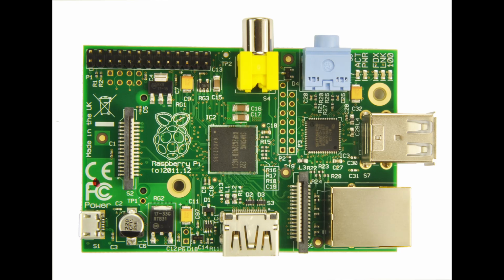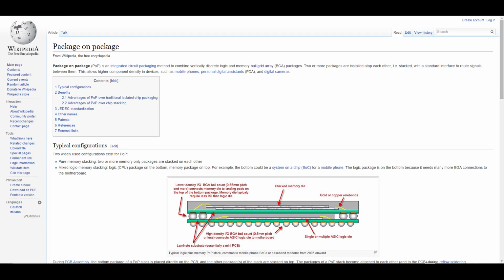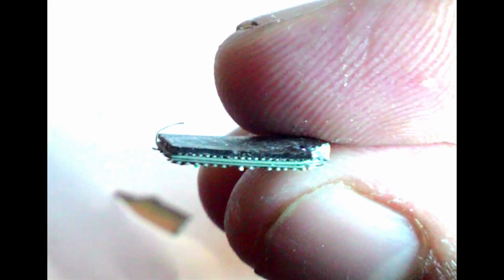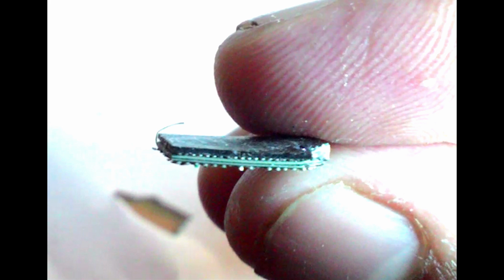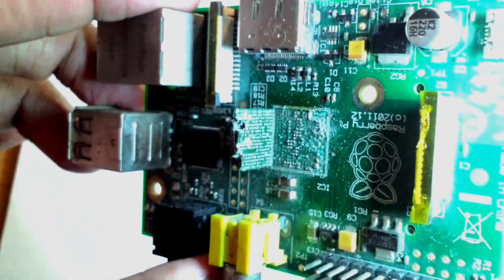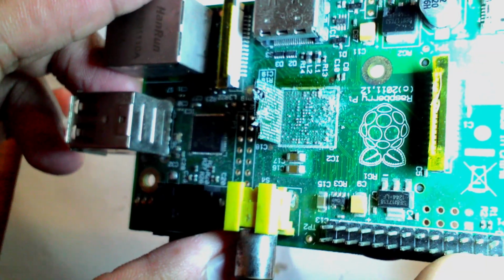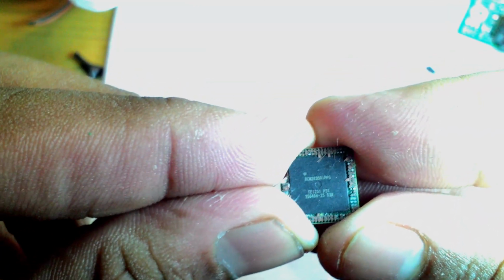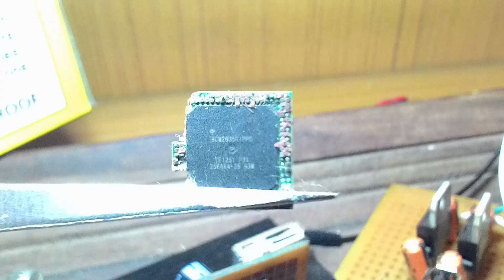Under The Raspberry Pi CPU: The Actual Soc / CPU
I dig Under The Raspberry Pi PoP To Discover What Lies Beneath.